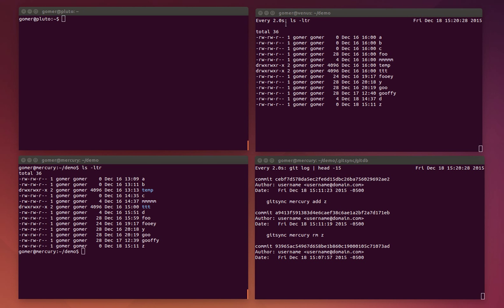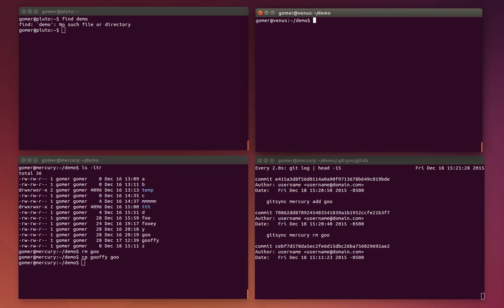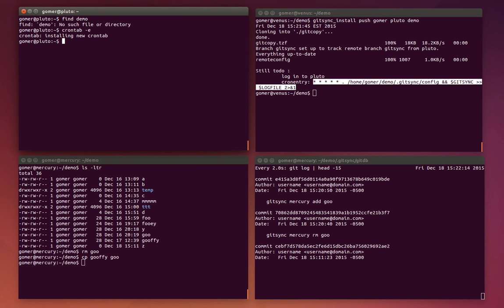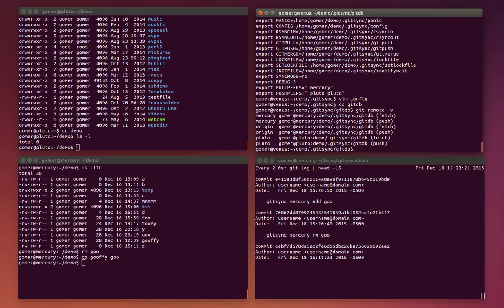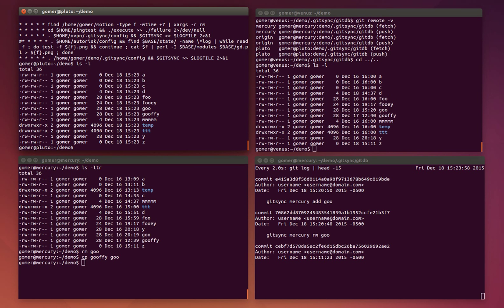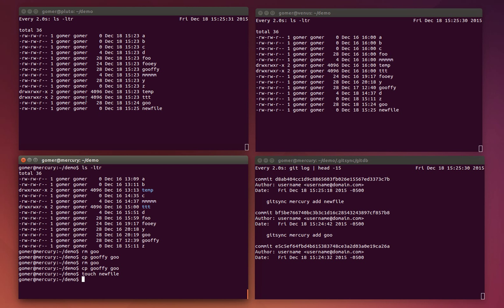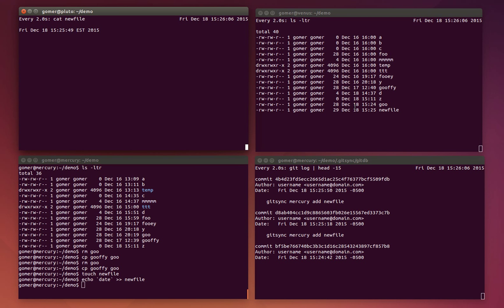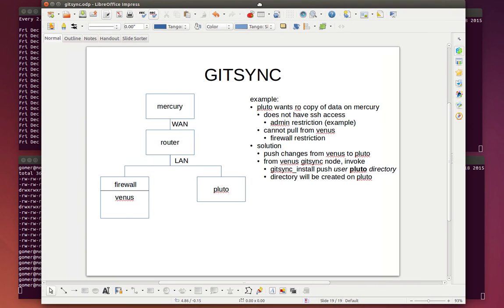gitsync_pushpeer (episode 4)